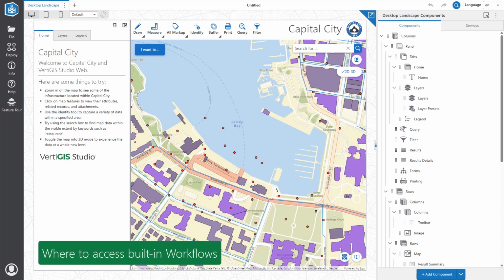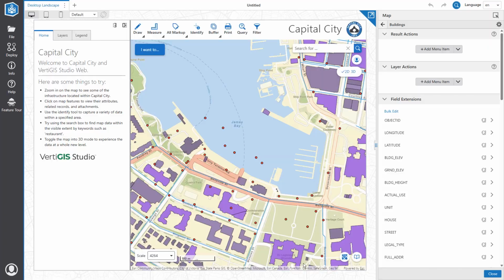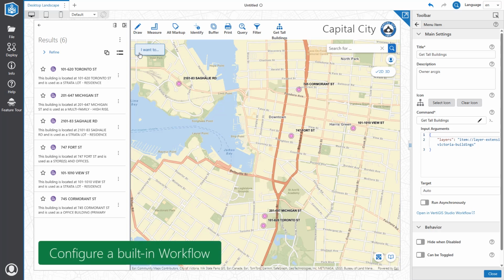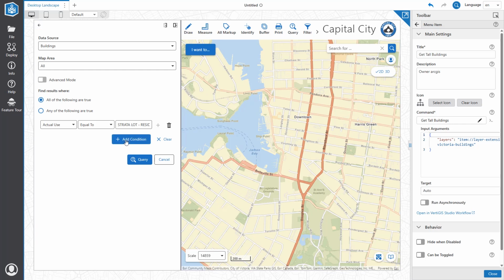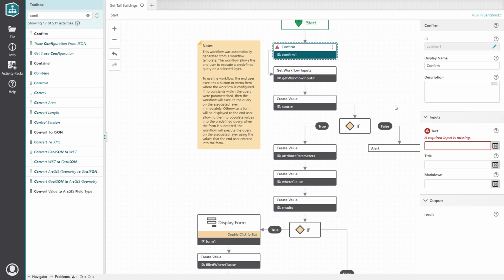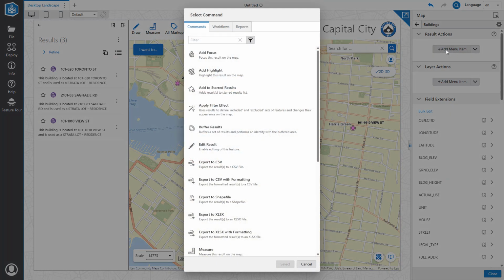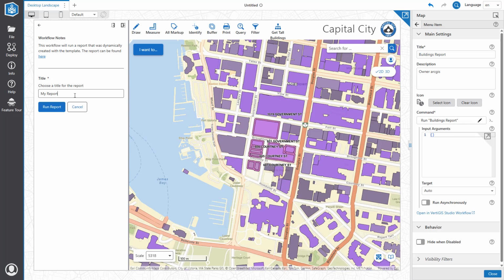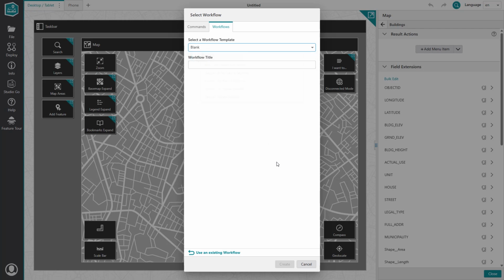Using the Built-In Workflows Within VertiGIS Studio Web - VertiGIS Studio Tech Tips Series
In this TechTip video, we'll be showing how to use the built-in workflows within VertiGIS Studio Web.